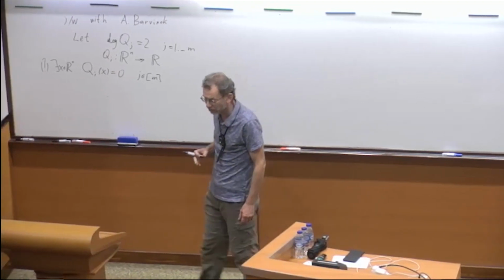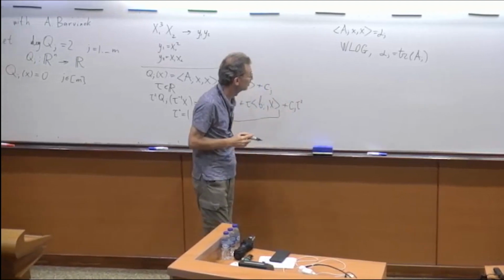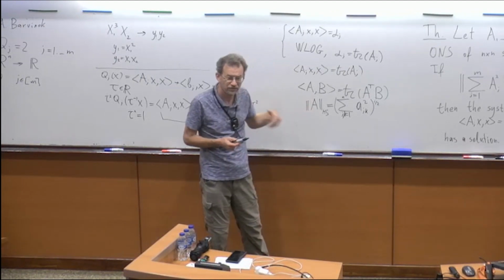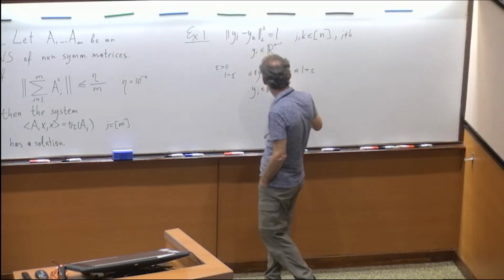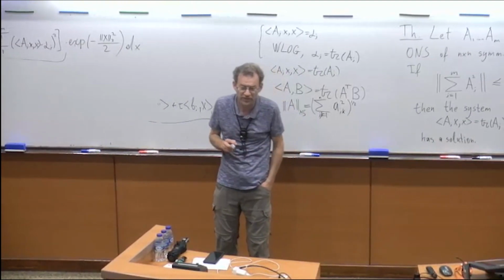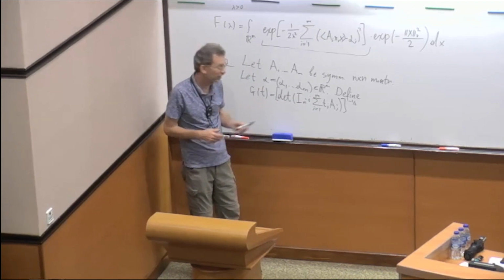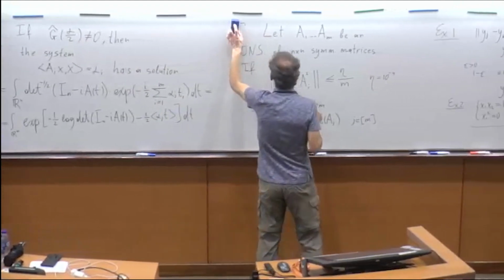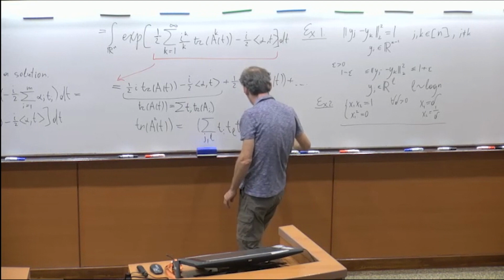Mark Rudelson How to check when a system of real quadratic equations has a solution Part 2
Mark Rudelson

University of Michigan, USA